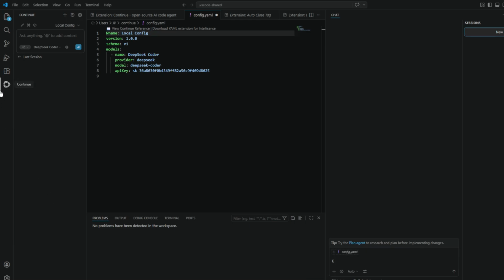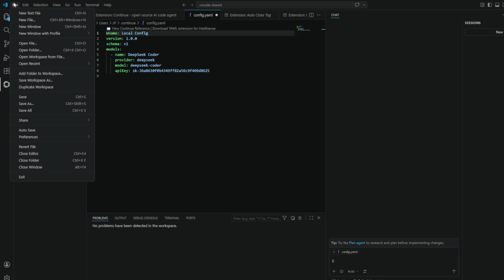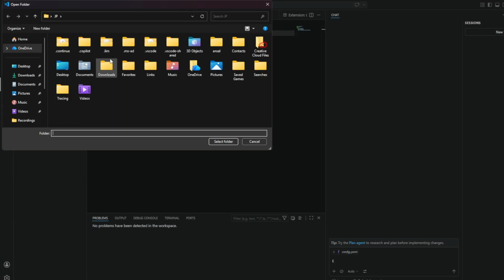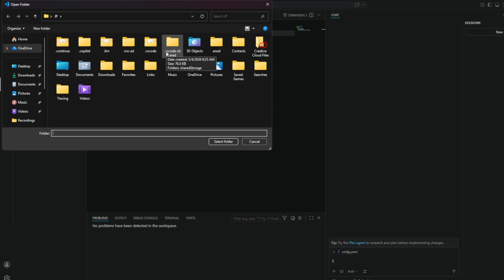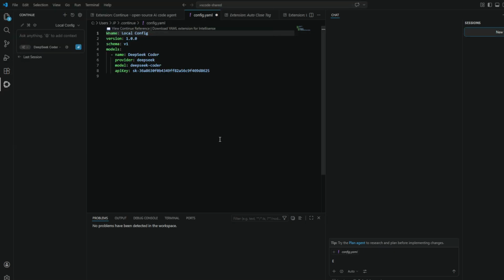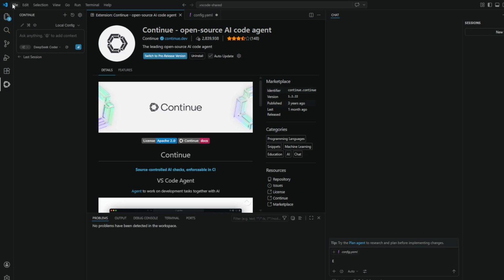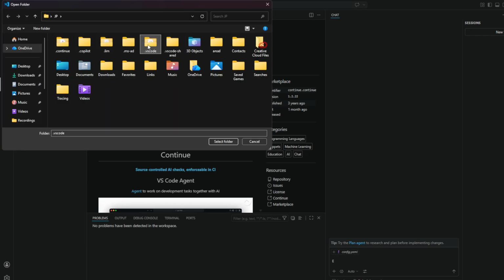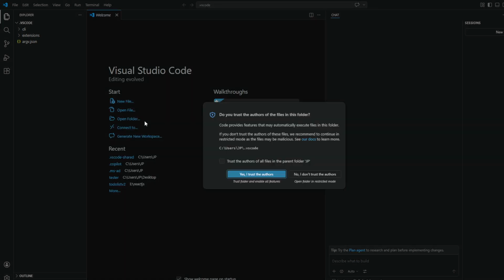How to Create a New Project in Visual Studio Code | Full Guide 2026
Today we cover how to create a new project in Visual Studio Code from scratch step by step.